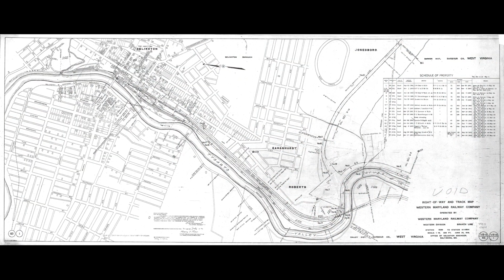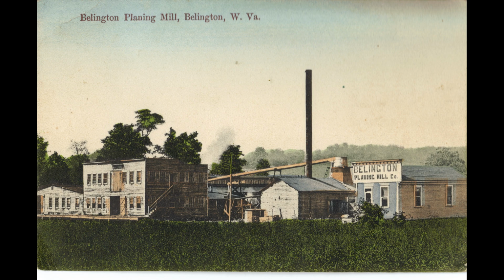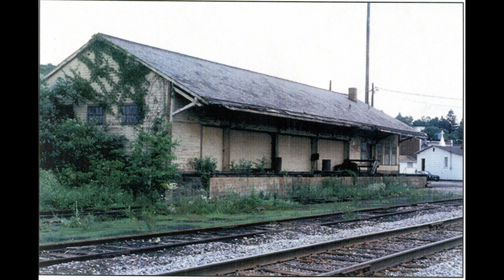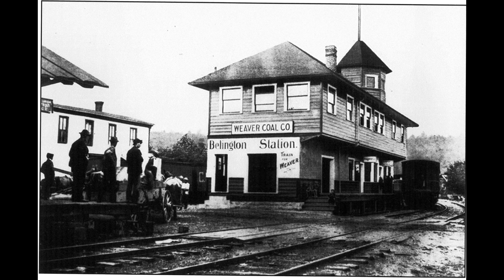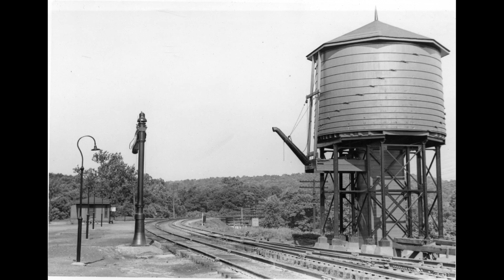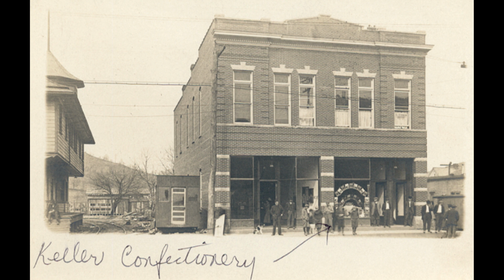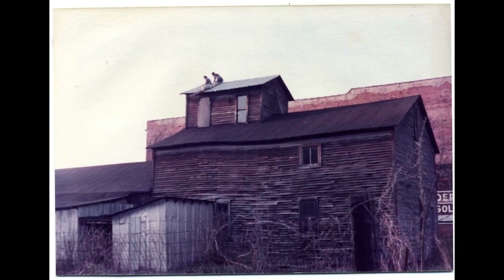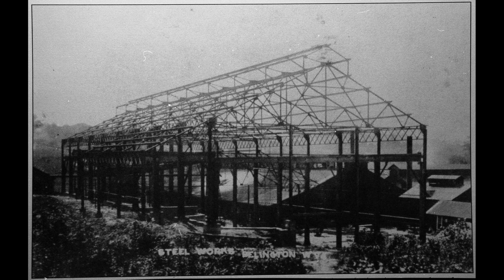Modeling The B&O RR Town of Belington W.VA .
A Look at the structures I need to build to model the town of Belington , WVA . A union station between the Western Maryland RR and the B&O RR.